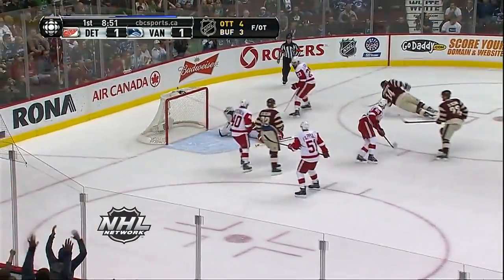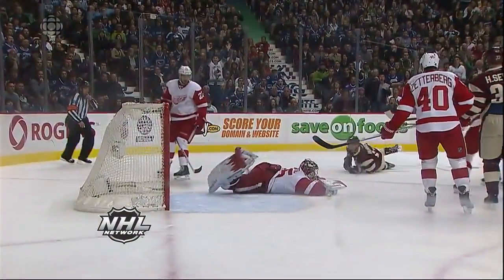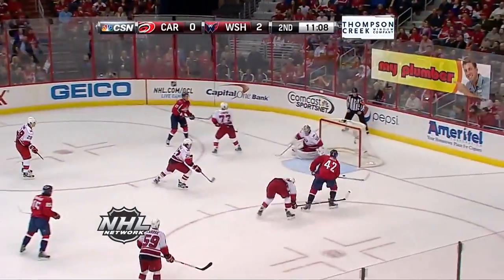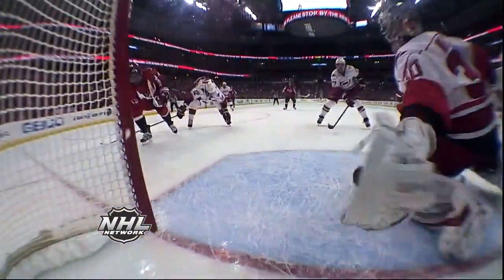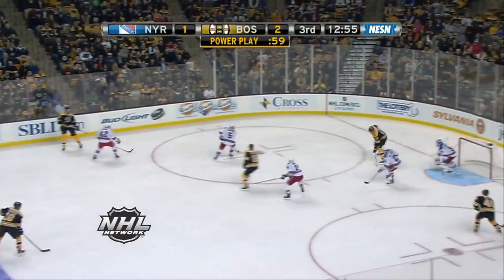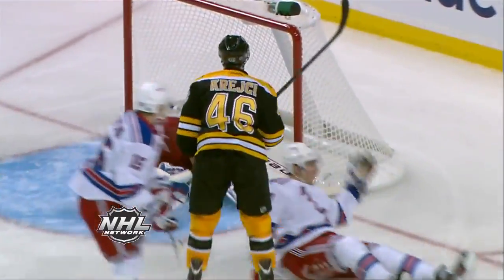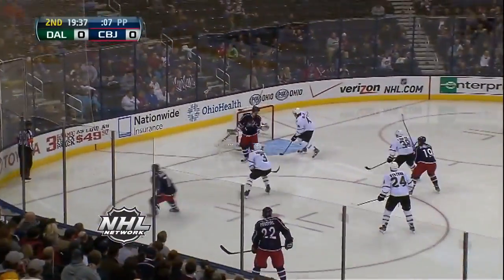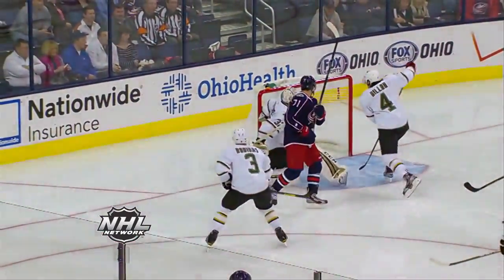Top 10 Saves of the Year 2013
The greatest saves from the past season!!! Enjoying!!!
10. Semyon Varlamov
9. Jimmy Howard
8. Anders Lindback
7. Marc-Andre Fleury
6. Cam Ward
5. Ondrej Pavelec
4. Jake Allen
3. Justin Peters
2. Henrik Lundqvist
1. Kari Lehtonen